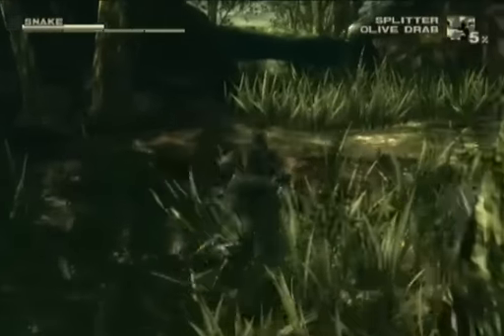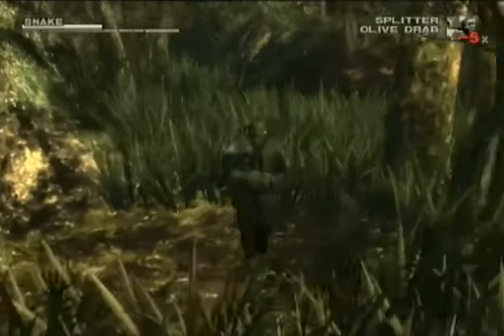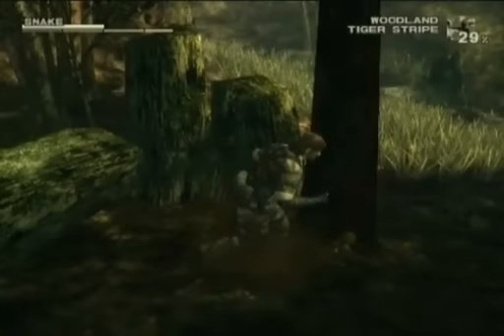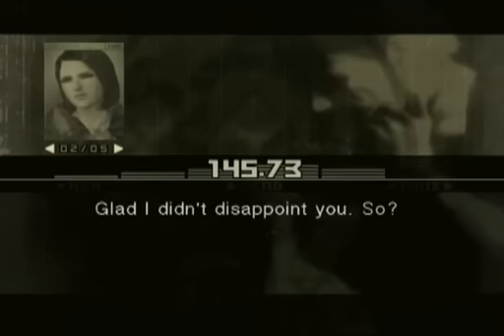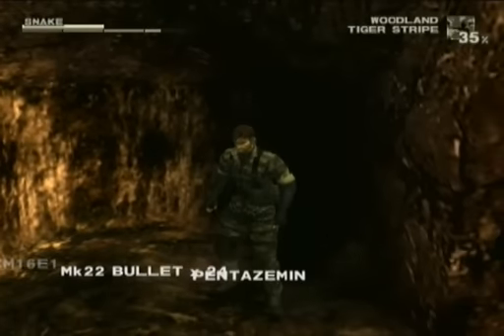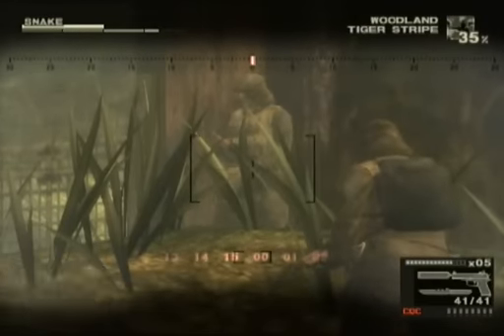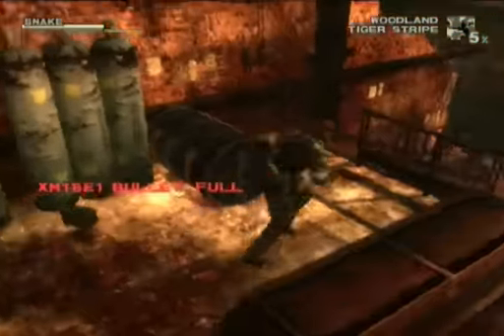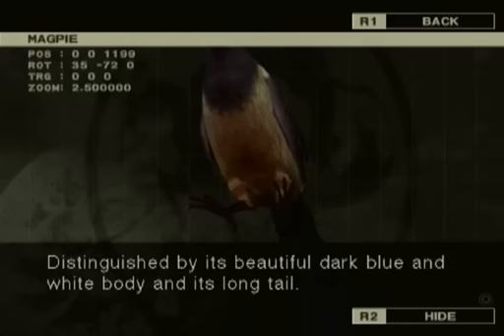Metal Gear Solid 3 #1-2: Snake Chucking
This is our fifth LP, done in 2009. This is a fan favorite. Warning: I yell loudly in the first few updates.